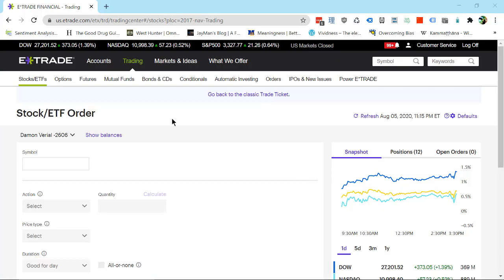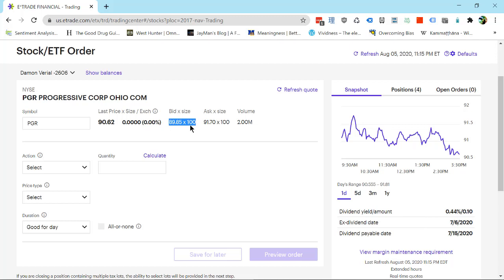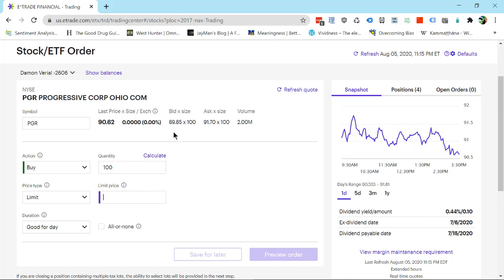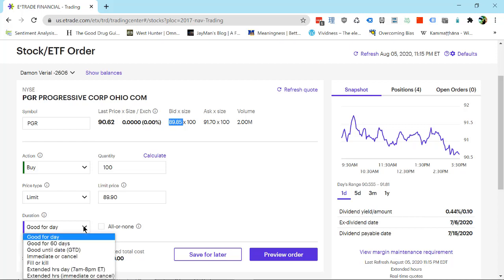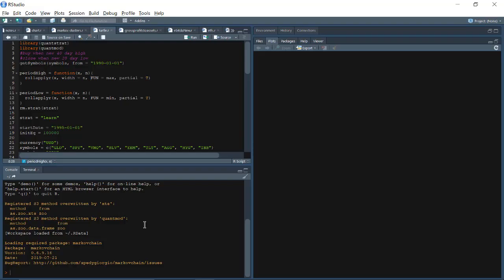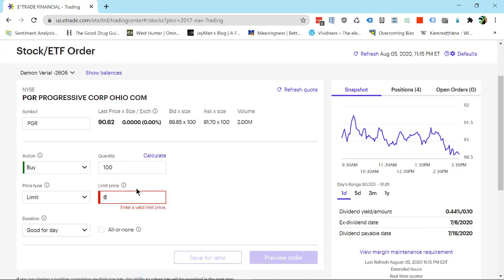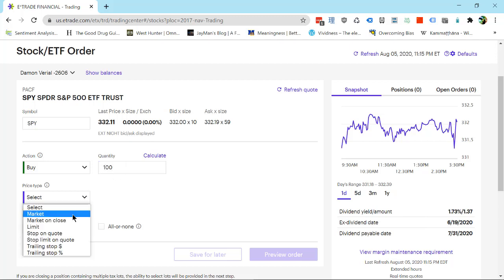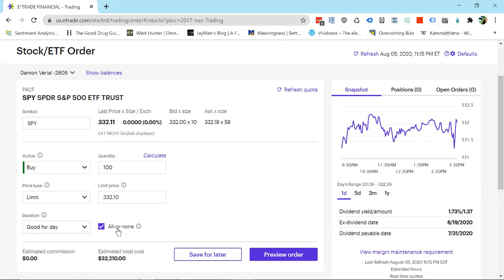How to Buy Stock in Etrade 2021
How to buy stock in Etrade - for 2021. Buying stock in Etrade is simple, if not super-duper simple. Just put in your ticker, quantity, and then decide whether you want to use a market order or a limit order.